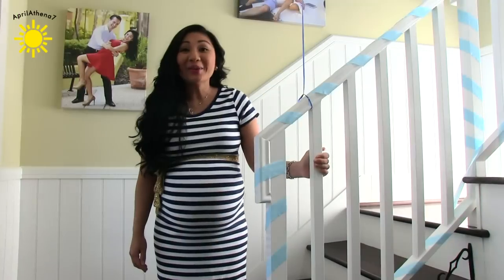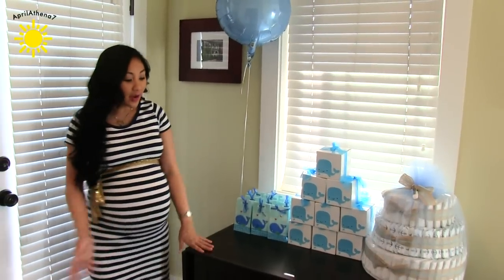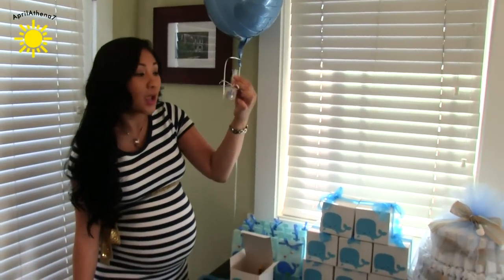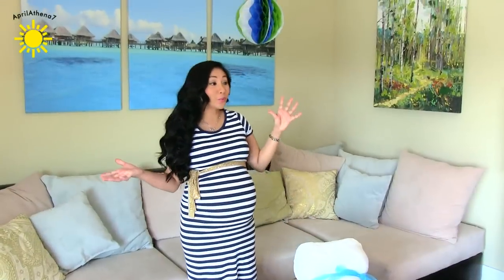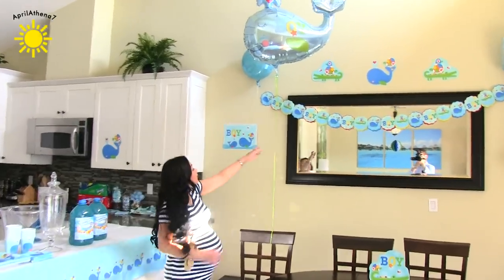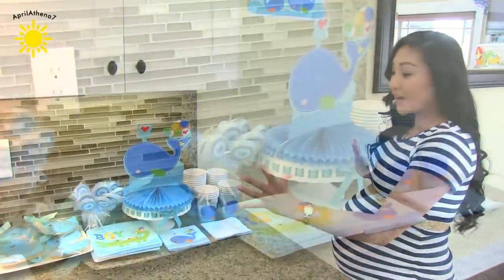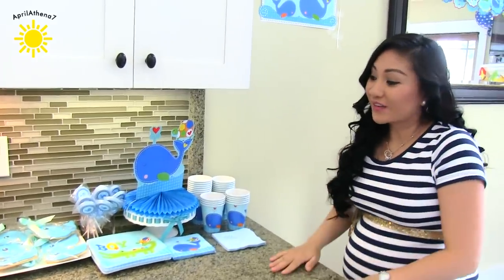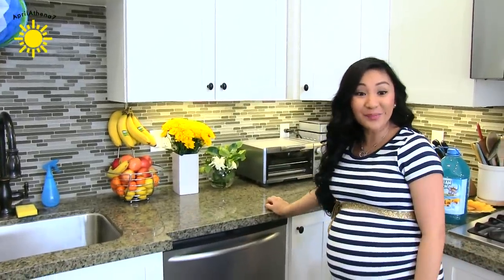Baby Shower Decorations!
✿ Decorations for baby shower:
Cupcake stand: Home Goods
Custom made whale cake: Local bakery

✿ Etsy sellers I purchased from:
Whale lollipops: Etsy Chocolatesweettreats
Whale cookies: Etsy TSCookies
Whale favor boxes: Etsy Armywife711
Custom whale hand soaps: Etsy Soapfavor

✿ We bought all these at Party City:
Streamers on staircase
Whale balloons
Variety blue balloons
It's a Boy sign
Whale bags
Buttermint candy
Bottles
Blue M&MS
Whale tablecloth
Whale plates
Whale napkins
Whale cups
Mini whale plates
Blue and silver Hersheys kisses

✿ Maternity stripe dress I bought at Target

APRIL'S INSTAGRAM: @aprilathena7
JUSTIN'S INSTAGRAM: @advicefromjustin